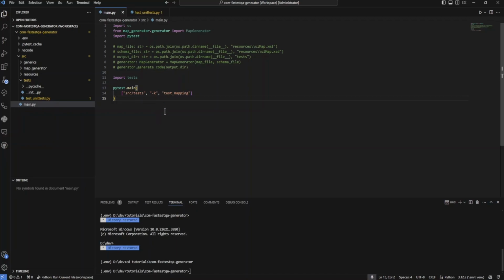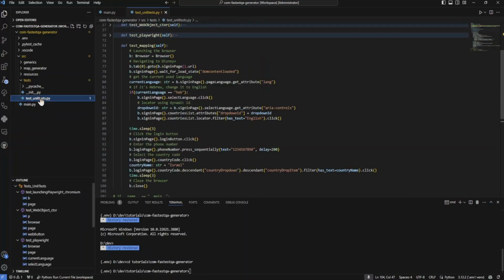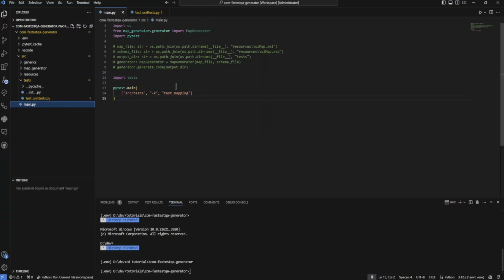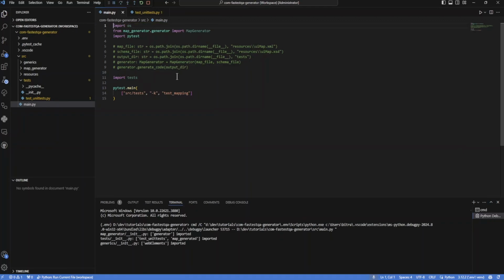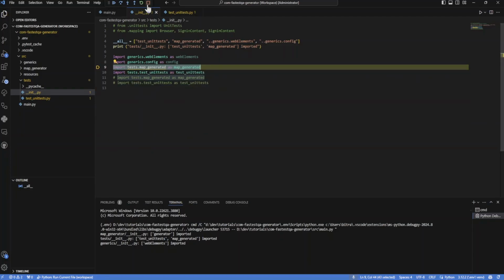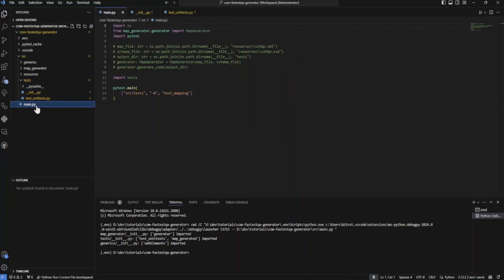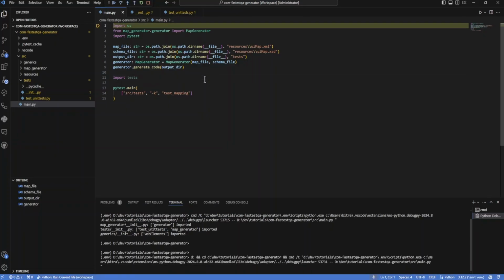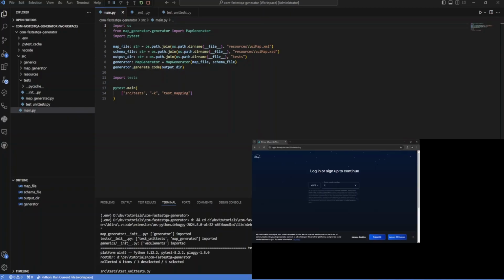Auto-Generated POM with Python & PlayWright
I've created an infrastructure that can speed Creating and managing WebUI tests.
Every mapping is documented in XML file and when running, generate the POM to be used to automate the web pages.